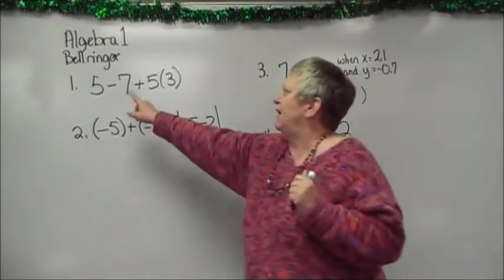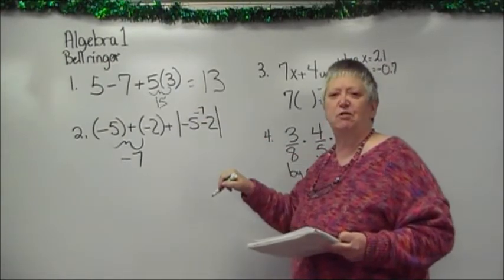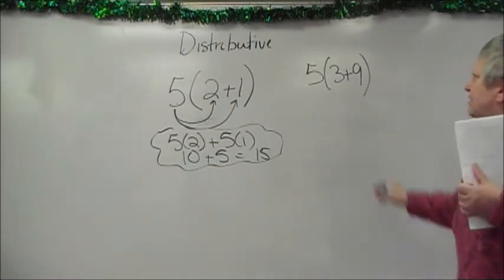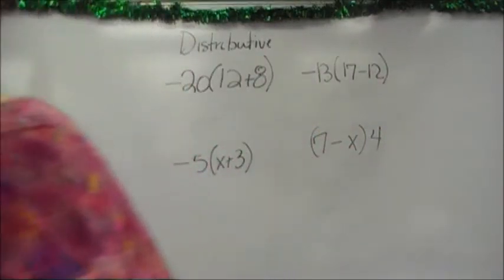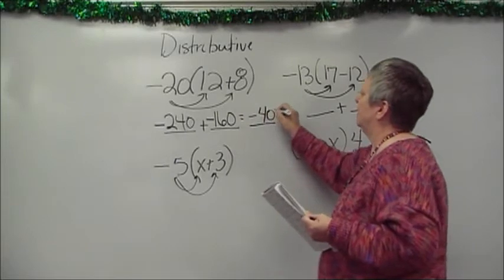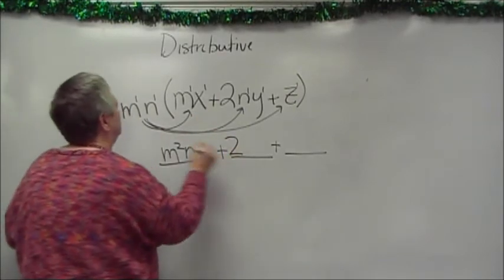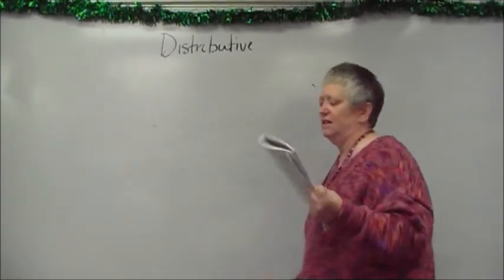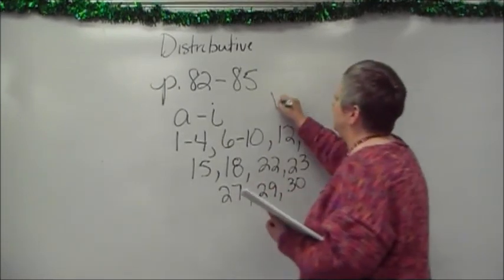Algebra 1 for Friday Sept 11 Distributive Property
teaching instruction for L15 on the Distributive property.
Mrs. Levine